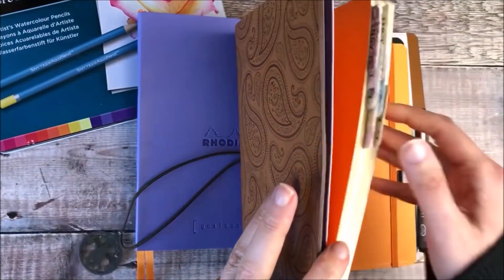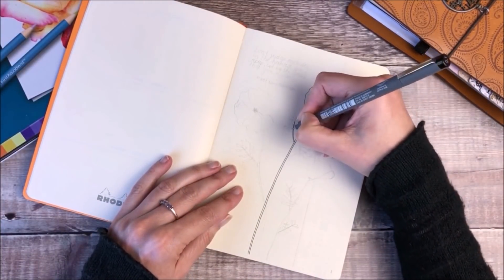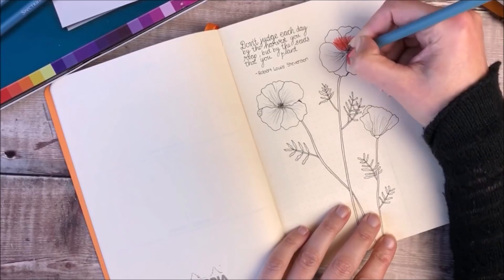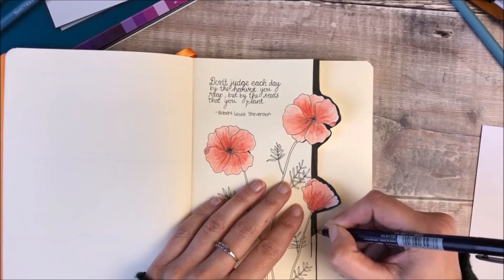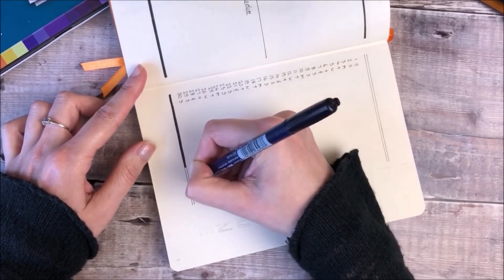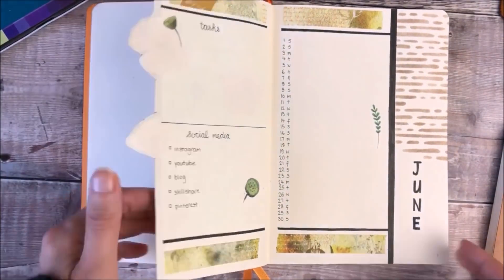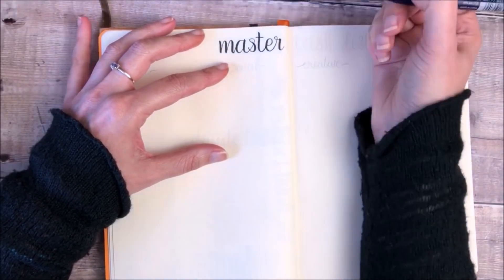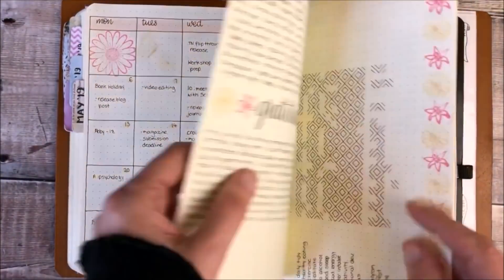PLAN WITH Me | Bullet Journal | June 2019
Welcome to my Plan With Me video showing my bullet journal set up for June. I hope you enjoy it.

Take my online journaling classes on Skillshare - you can try it out free of charge for two months: